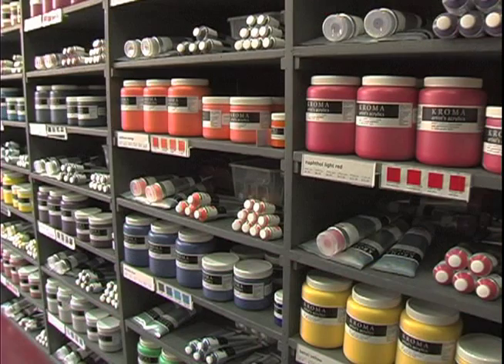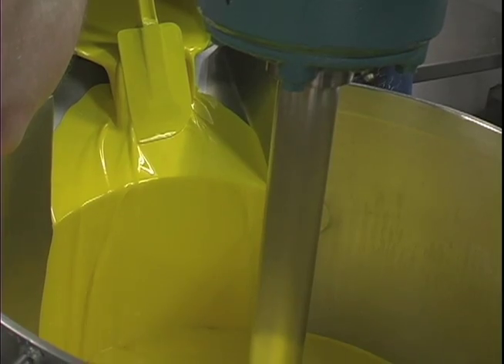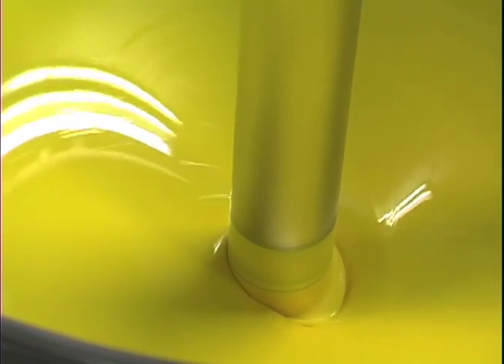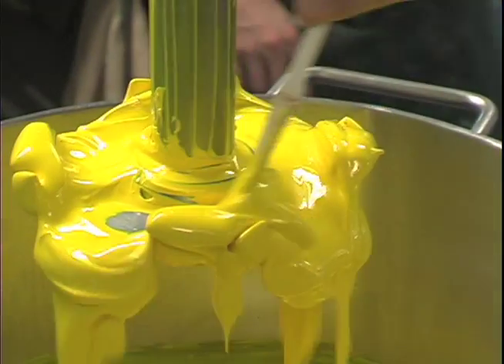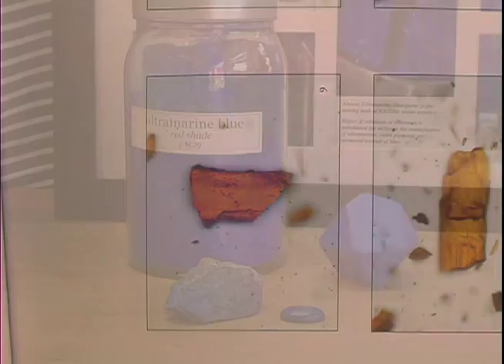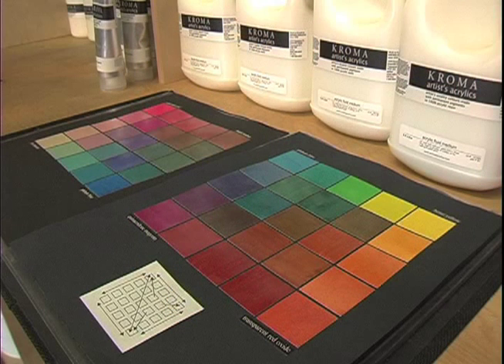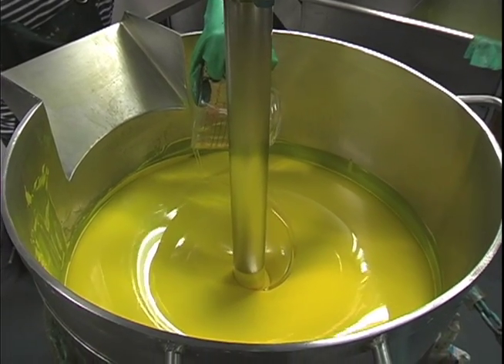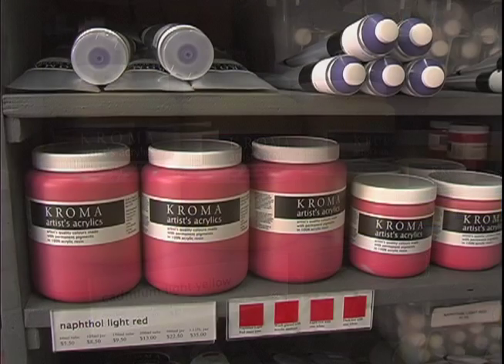My Granville Island: Kroma Artist's Acrylics